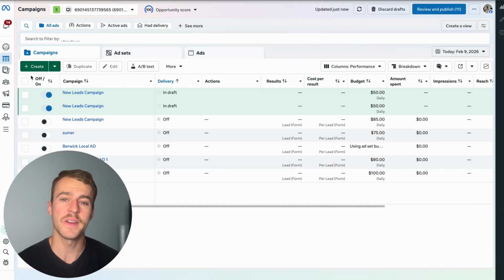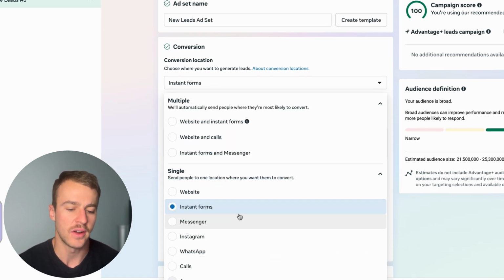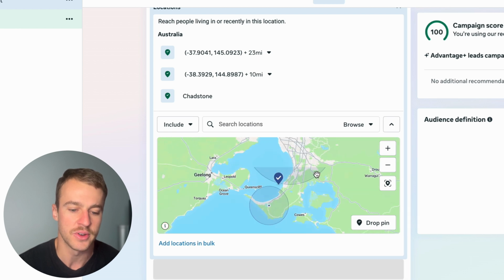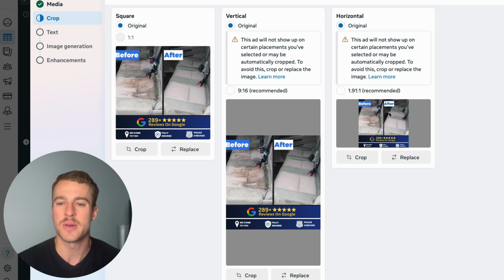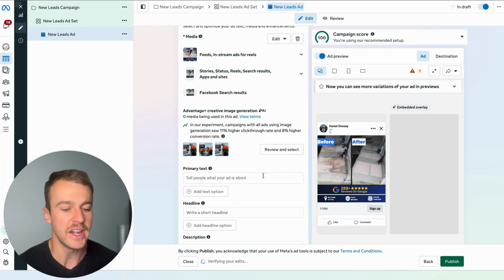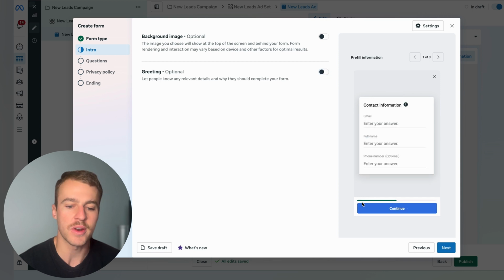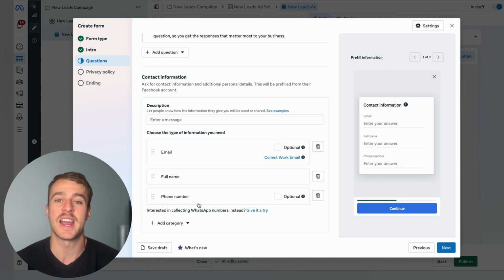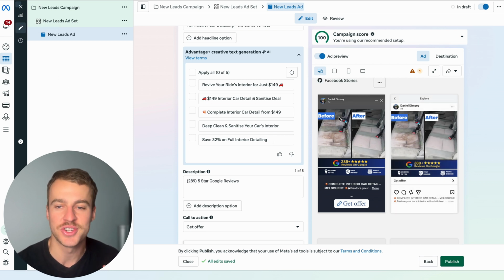How I Run Facebook Ads for Car Detailing in 2026 (NEW STRATEGY)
The exact Facebook Ads strategy I use to get car detailing leads in 2026.

Running Facebook ads for your car detailing business but not getting leads?

In this video, I break down exactly how I run Facebook Ads for car detailing in 2026, including the campaign structure, targeting, and ad strategy I actually use to generate consistent enquiries.

This is not theory — this is a real, up-to-date Meta Ads strategy designed specifically for car detailing businesses.

This video is perfect for:
Car detailing business owners
Mobile car detailers
Ceramic coating businesses
Auto detailing shops
Local service businesses running Facebook ads

You’ll learn:
How to structure Facebook Ads for car detailing
Which campaign objective works best for detailing leads
How to target the right local audience
How to avoid wasting ad spend on the wrong people
What type of ad creatives work best for car detailers
How to generate consistent enquiries and bookings
How to improve lead quality without increasing costs

This Facebook Ads strategy works for:
Interior & exterior detailing
Ceramic coating
Paint correction
Mobile detailing services

facebook ads for car detailing
car detailing facebook ads
facebook ads for car detailers
car detailing marketing
auto detailing marketing
mobile car detailing marketing
ceramic coating marketing
car detailing leads
auto detailing leads
facebook ads for local business
service business facebook ads
meta ads for car detailing
car detailing business growth
get more car detailing clients
local business facebook ads
auto detailing advertising
facebook ads lead generation